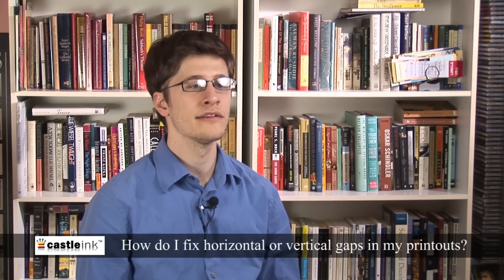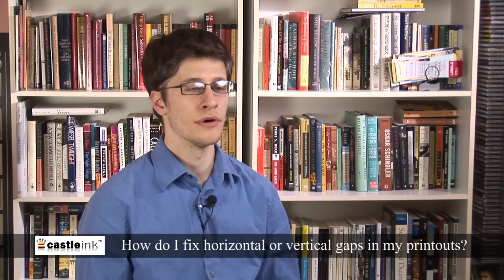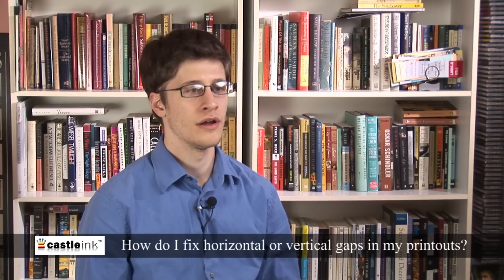Printers - Ink Cartridges - How to fix gaps in my print outs?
Common printer issues explored by Castle Ink Learn what steps you can take to fix hortizontal or vertical lines that appear in your print outs.